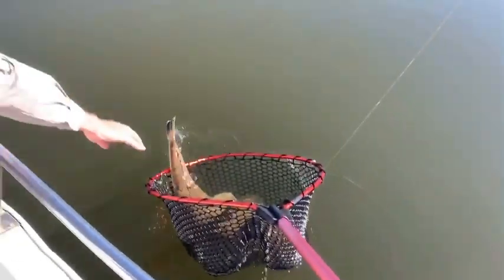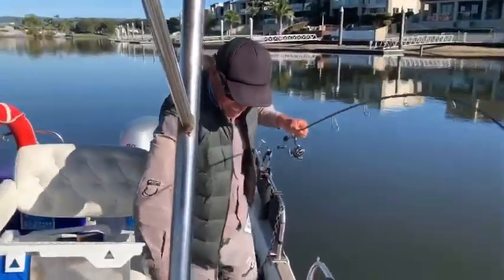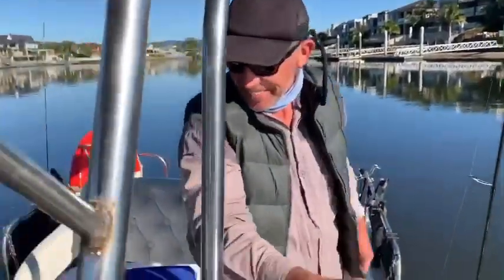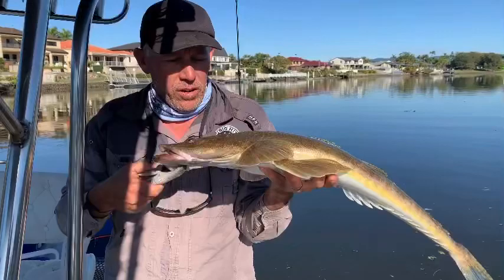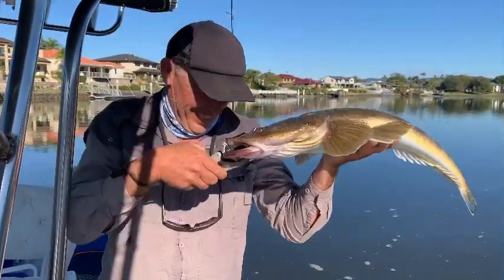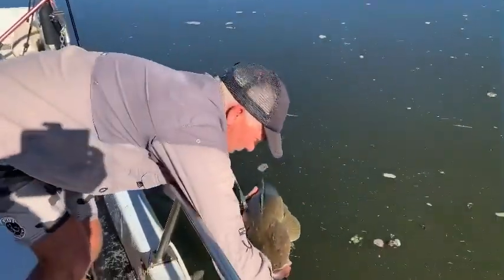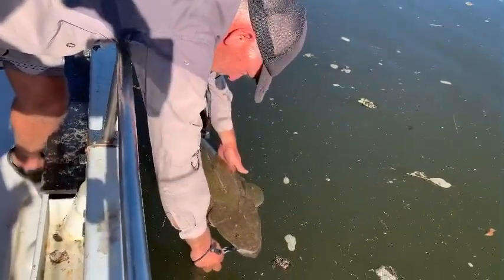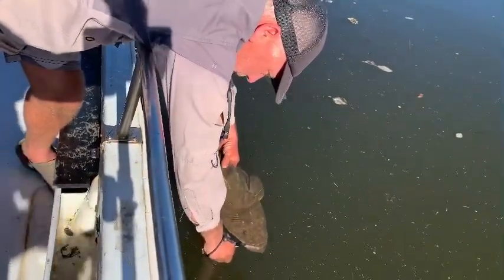Gold Coast 76cm flathead on lure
Fun battle and released well 😁

Lure: Ecogear ZX43 colour 402
Scent: Smithy’s UV prawn Sax scent
Rod: @samakifishing Archer 6111SL 4-8 lb
Reel: Shimano Stradic Ci4 1000
Line: Gosen PE 0.5
Leader: Samaki 10 lb